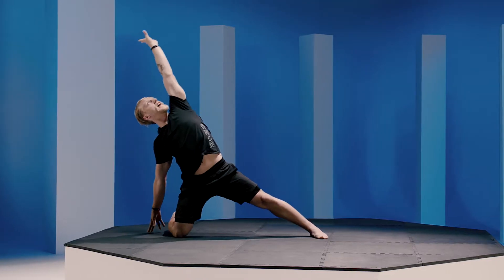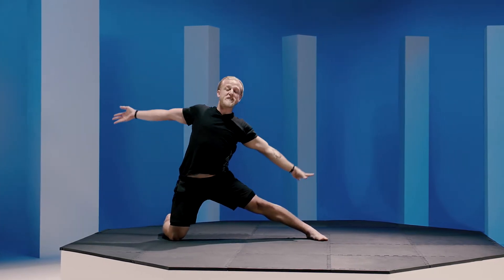Wondericse Coach | Functional Stretching | Nick Cherup | Global Yoga Instructor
This program is designed to be a fusion between strength and conditioning principles and core tenets of yoga. The structure of the program consists of nine separate spinal, upper body and lower body routines along with an additional full body workout. This allows you to mix and match what body areas you would like to focus on.